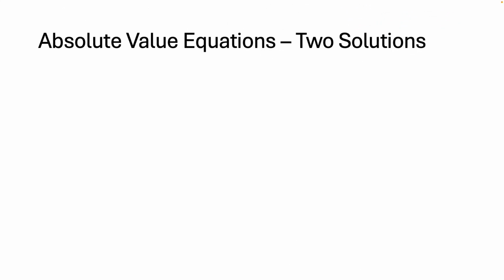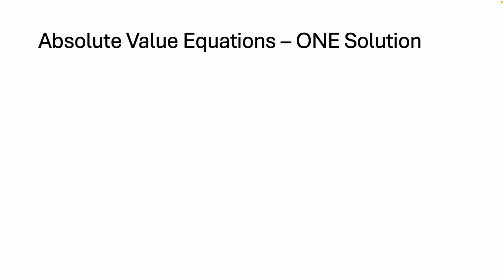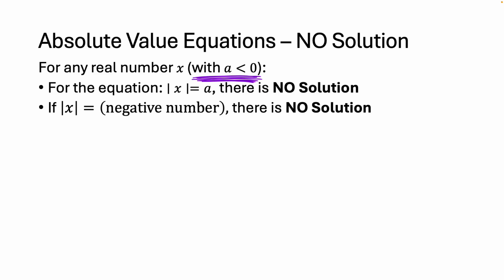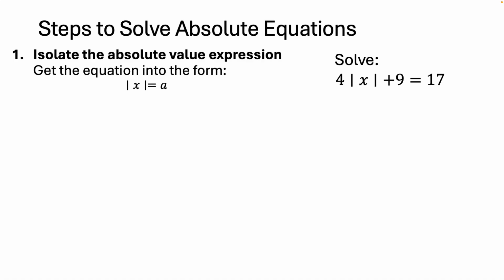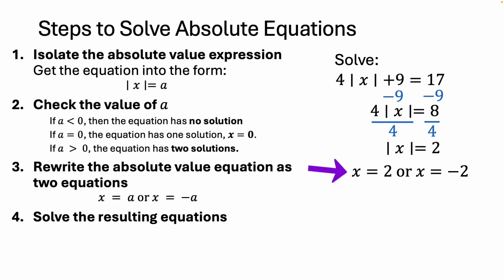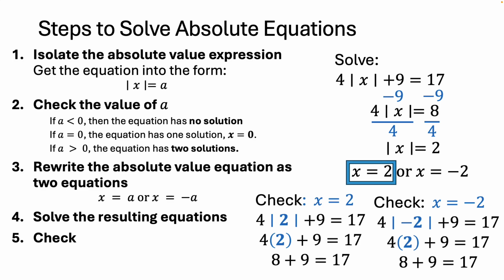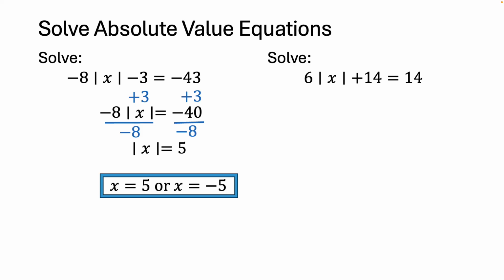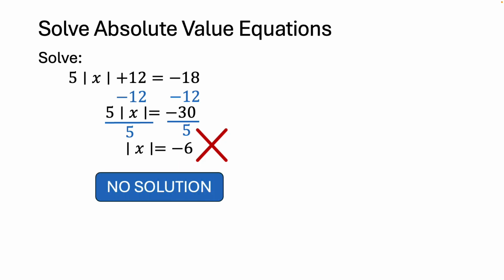Solving Basic Absolute Value Equations |x|=a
In this video, you can learn about the different types of solutions to absolute value equations and the steps to solve them. This video covers very basic absolute value equations.